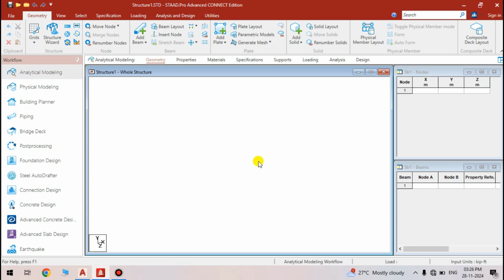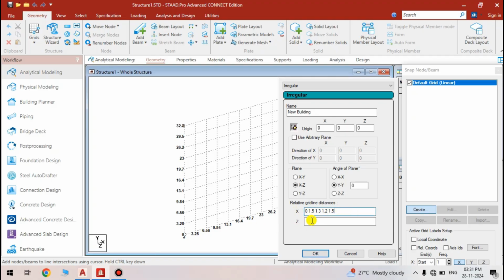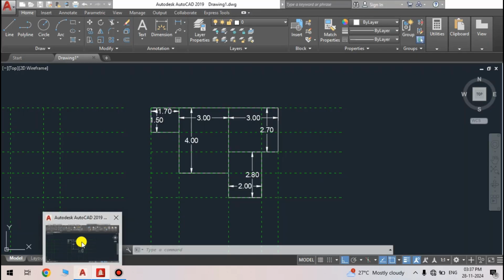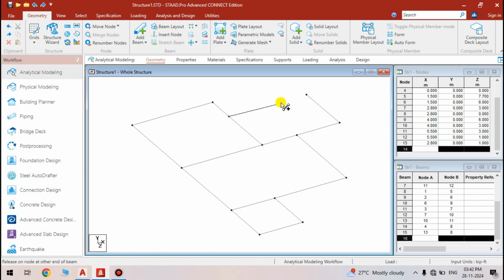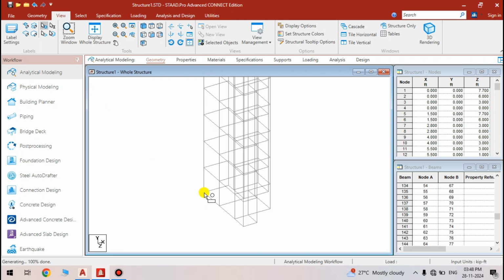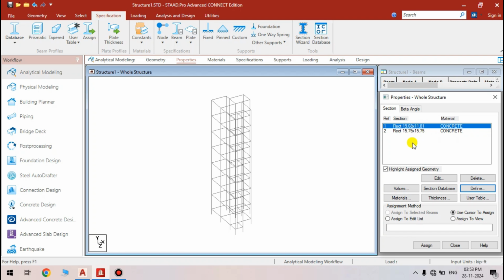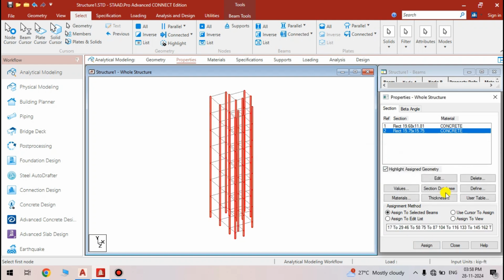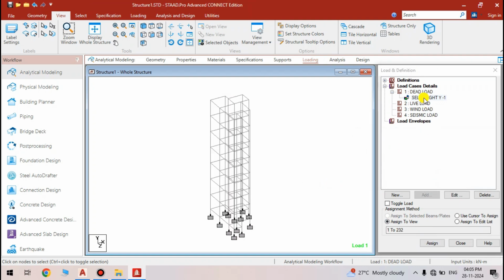STAAD Pro building